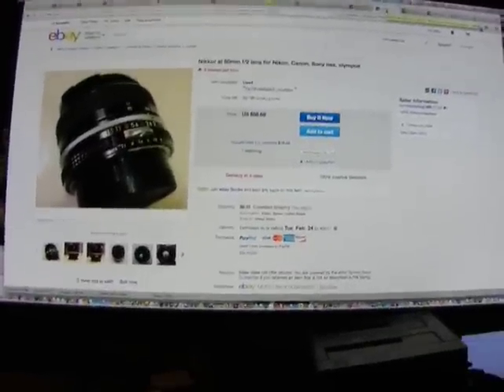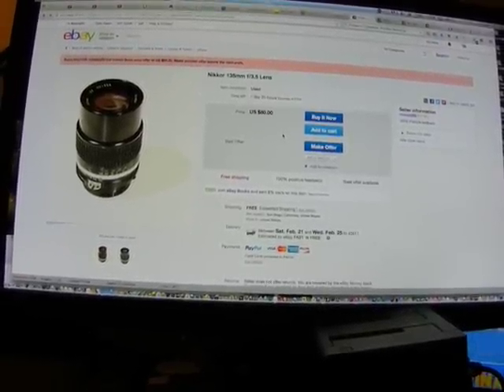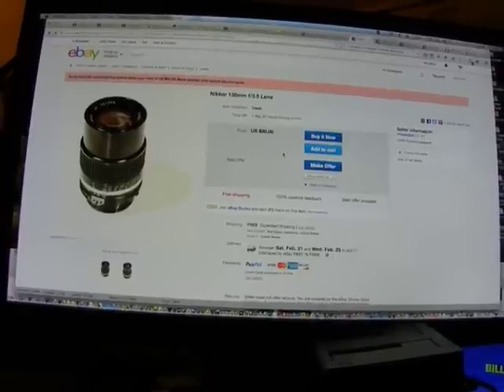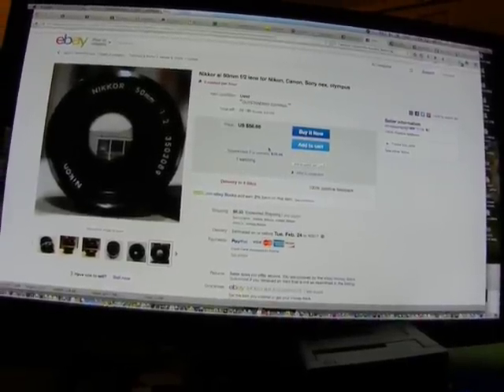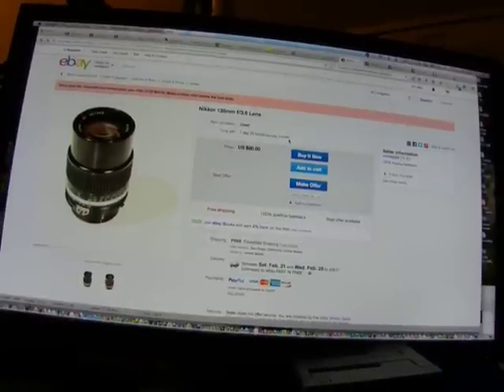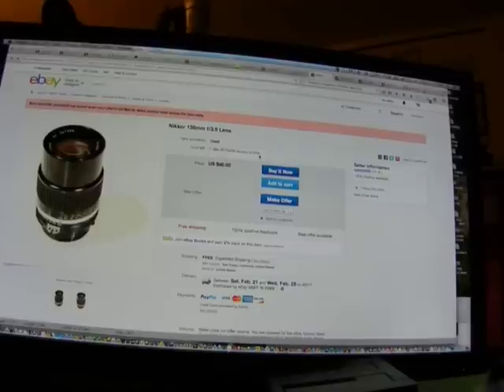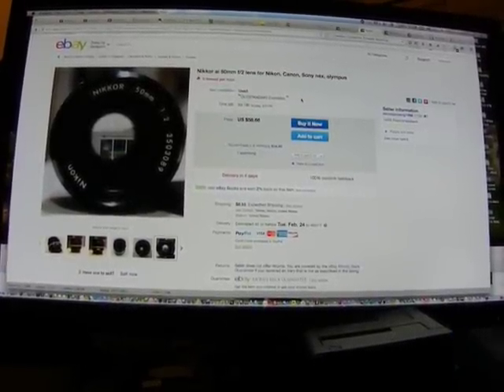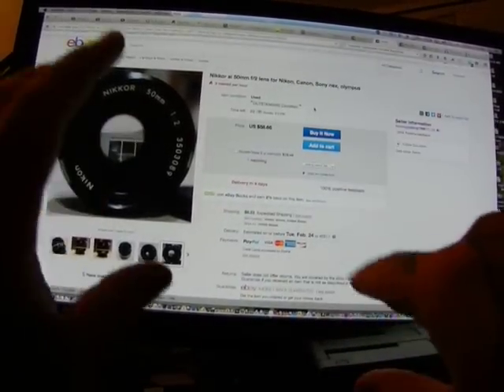The Angry Photographer: Even CHEAPER great lenses! Nikon Lens Secrets to save you $$